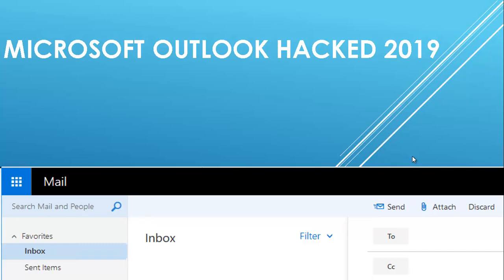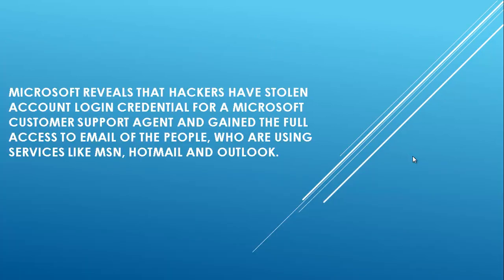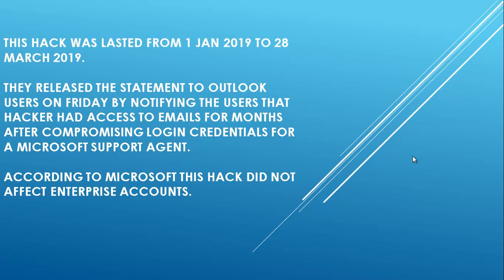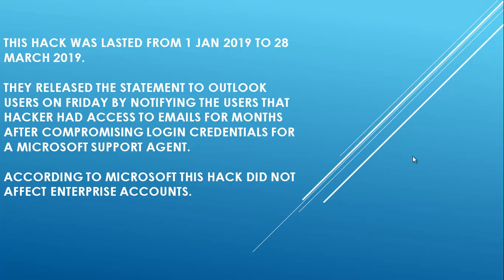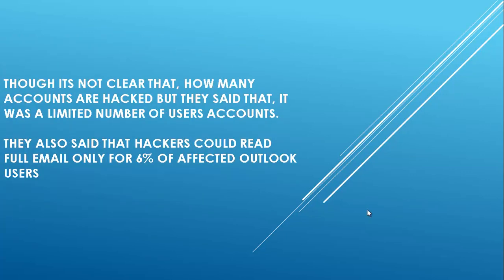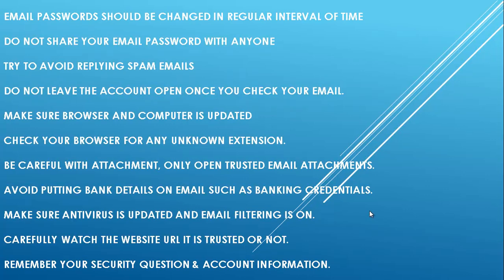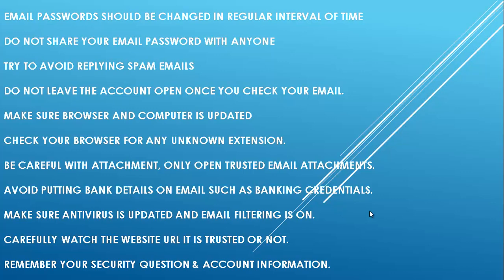Microsoft Outlook, Msn & Hotmail Email Hacked 201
Description : Microsoft support agent credentials used to hack outlook, msn & hotmail account, hack was lasted from 1 jan to 28 march, notification email has been send to the users from Microsoft. Its not clear that how many users are affected.Microsoft said, their internal security team is investigating the issue.

They also recommend to be aware of phishing, spam and fraud emails.